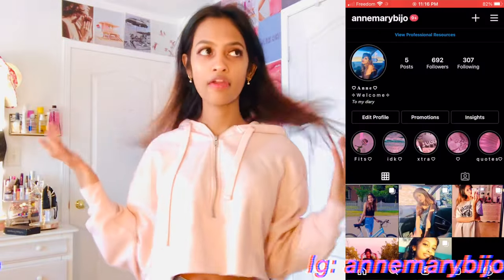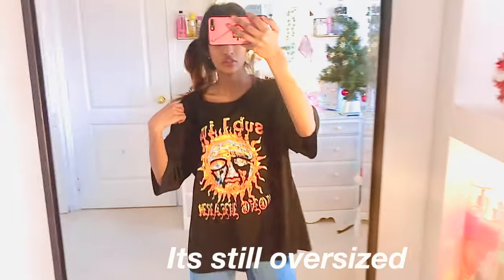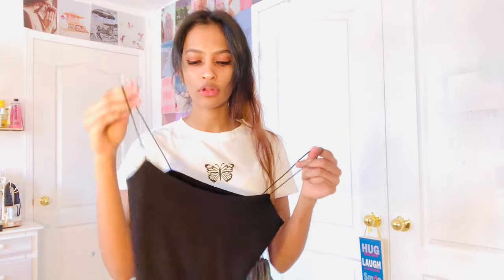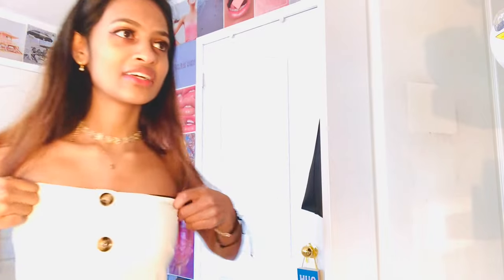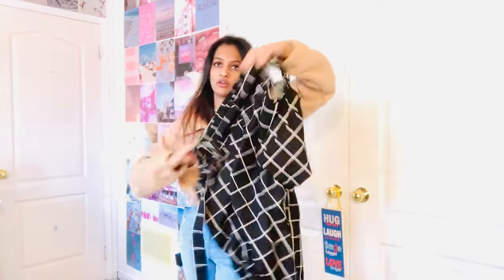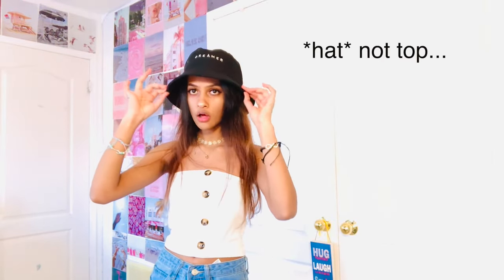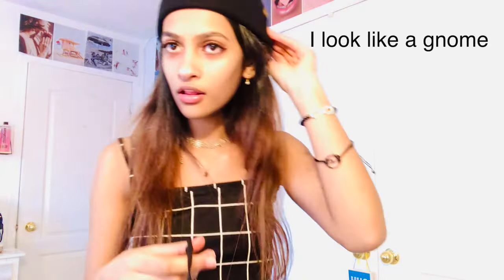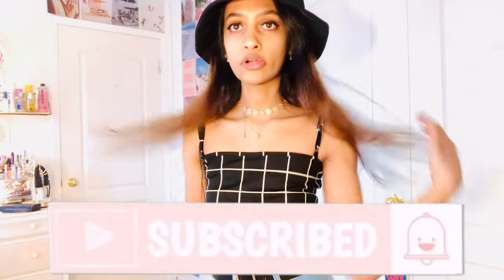HUGE ZAFUL TRY ON HAUL *Cute and affordable*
HUGE ZAFUL WINTER TRY ON HAUL 2020 🦋
Hey hey hey beautiful earthlings. In this video, I decided to do a Zaful Try On Haul :) Hope you all enjoy and stay safe!

s u b   c o u n t:  🦋
6,548 (DEC 6) WOW ILY 🥺 🥺 🥺